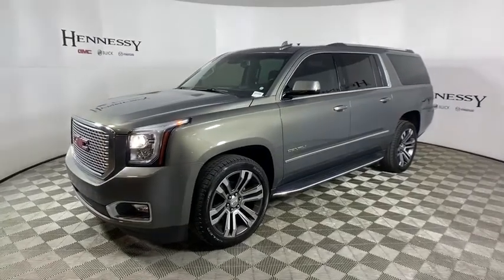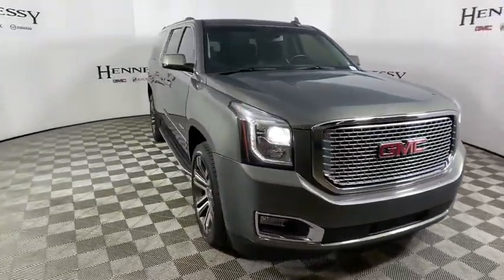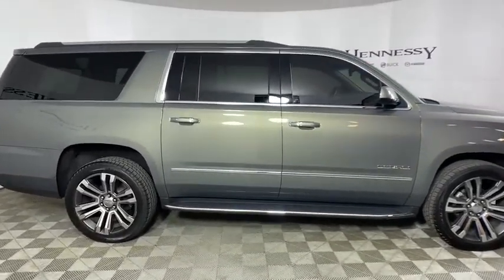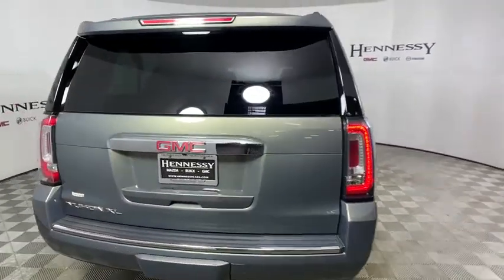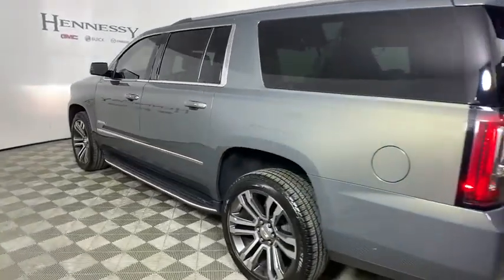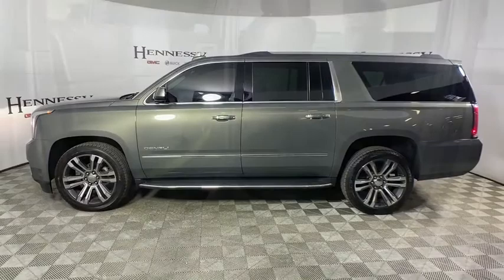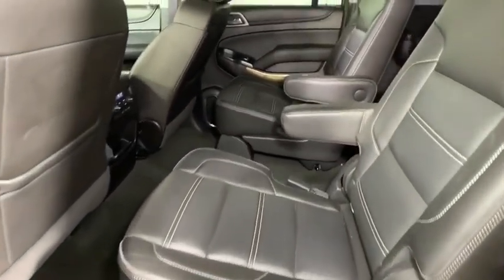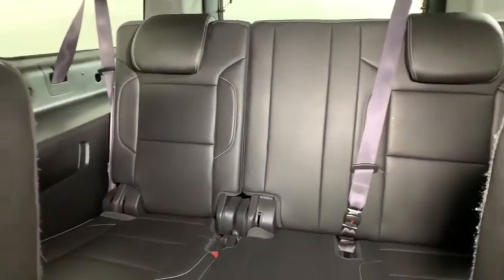2017 GMC Yukon XL Morrow, Peachtree City, Newnan, McDonough, Union City, GA W143826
Mineral Metallic Used 2017 GMC Yukon XL available in Morrow, Georgia at Hennessy Mazda Buick GMC. Servicing the Peachtree City, Newnan, McDonough, Union City, GA area.
2017 GMC Yukon XL Denali - Stock#: W143826 - VIN#: 1GKS1HKJ9HR143826